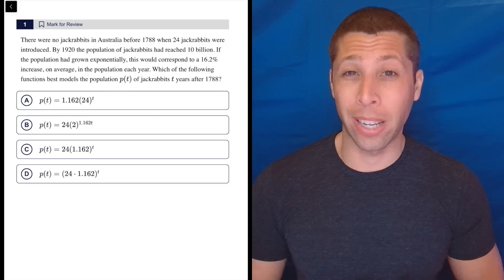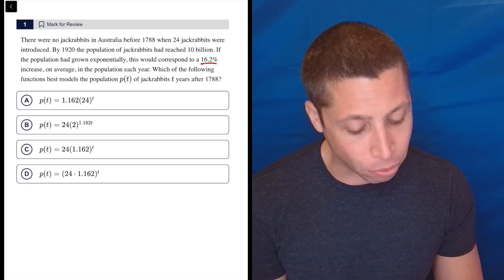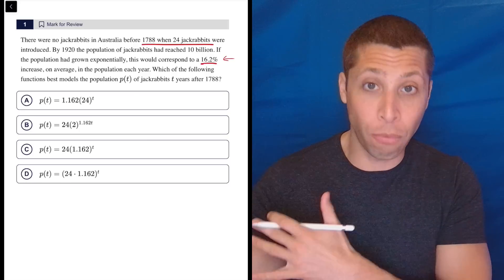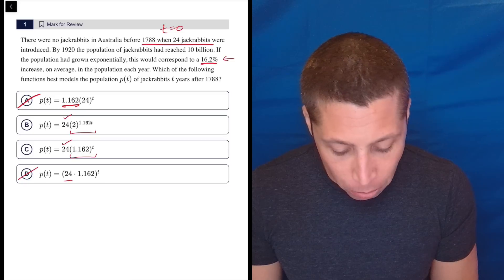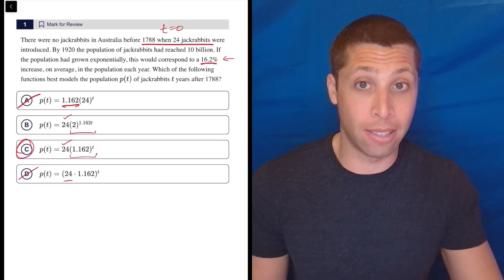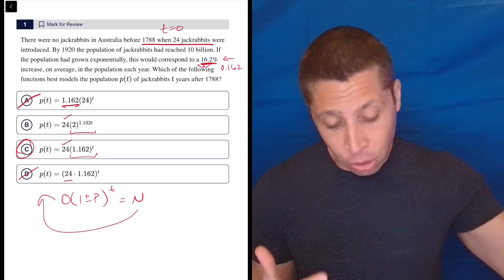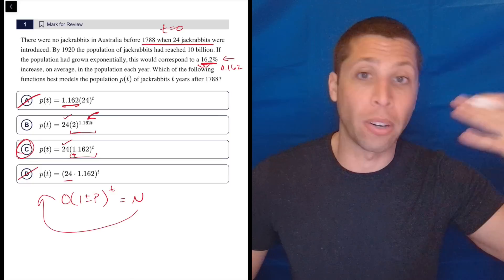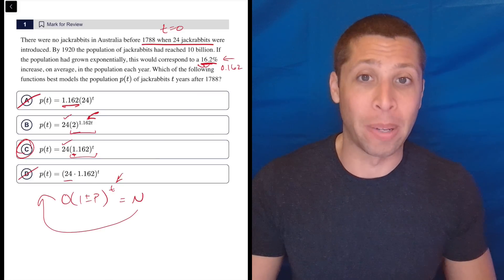Exponentials Exercise, Qn. 1 (SAT Question Bank 5c00c2c1)